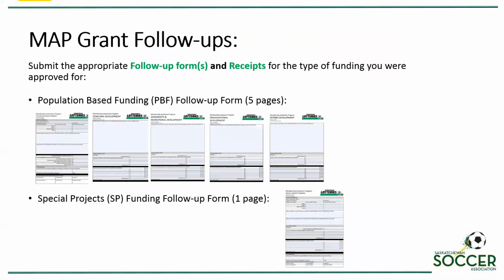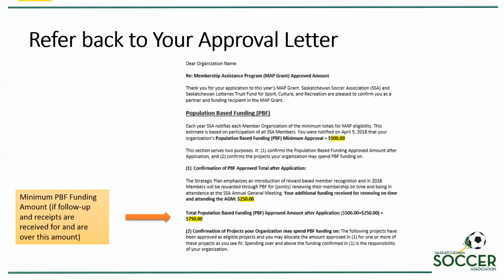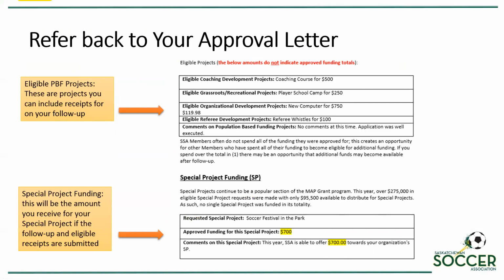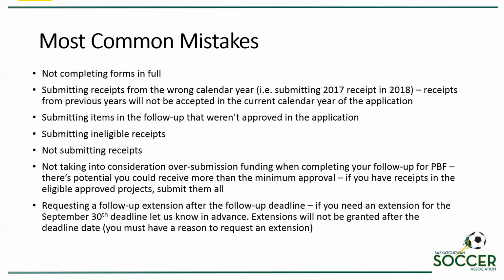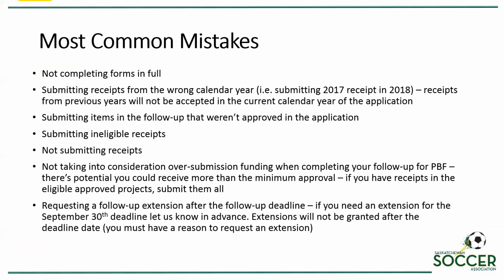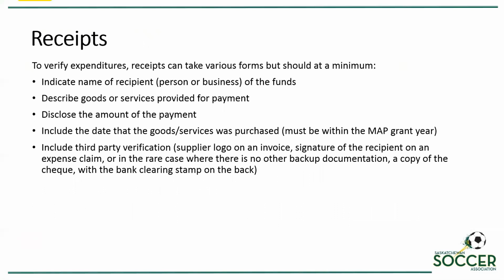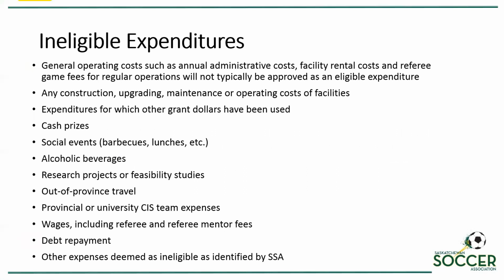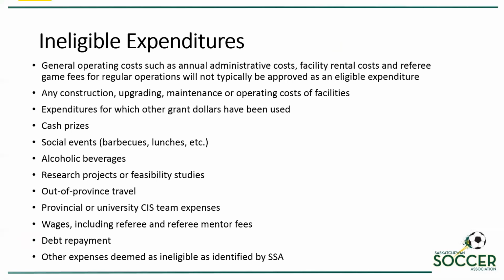2018 MAP Grant Follow up Webinar